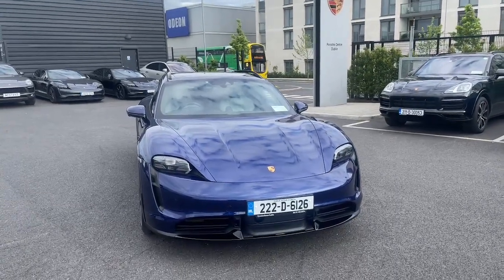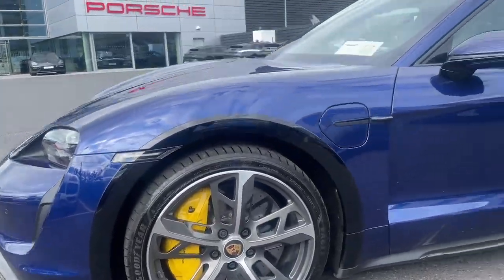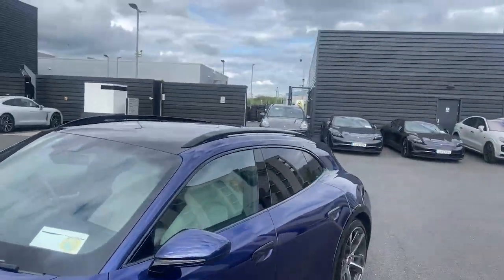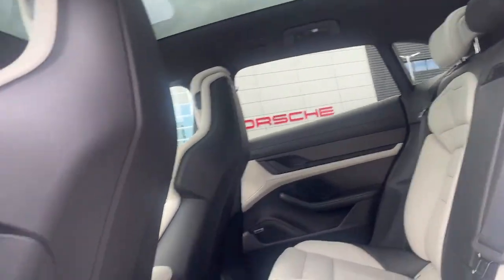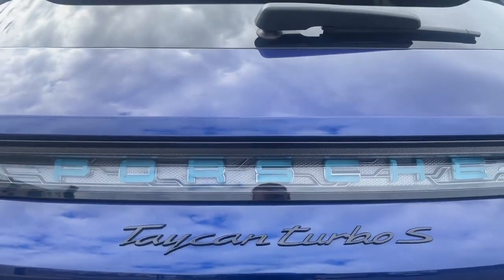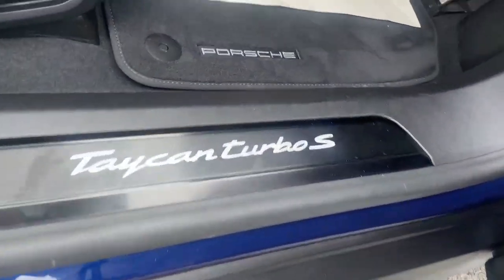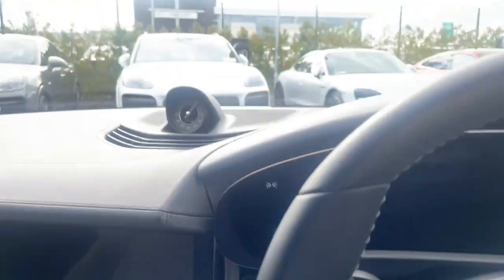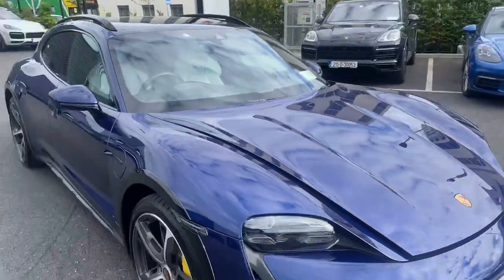2022 Porsche Taycan Turbo S Cross Turismo RefId: 373405